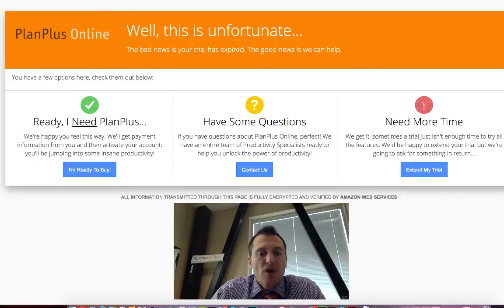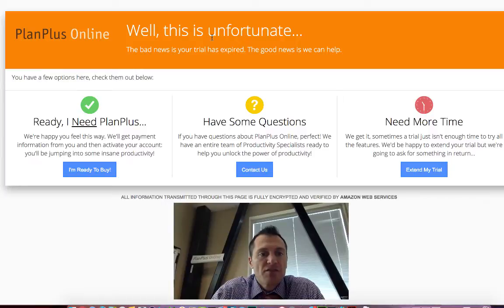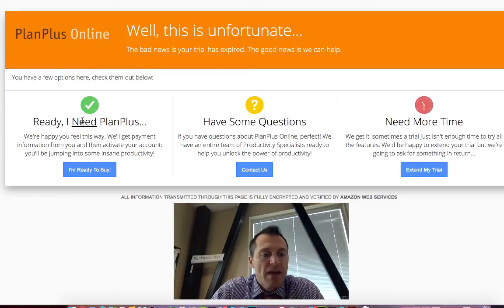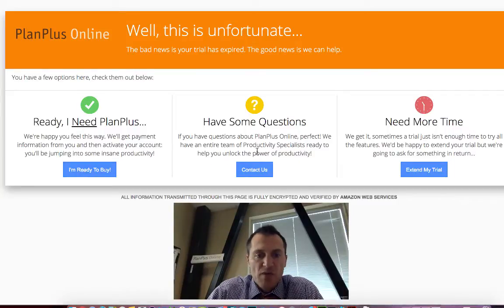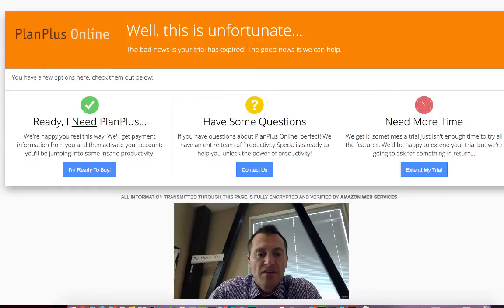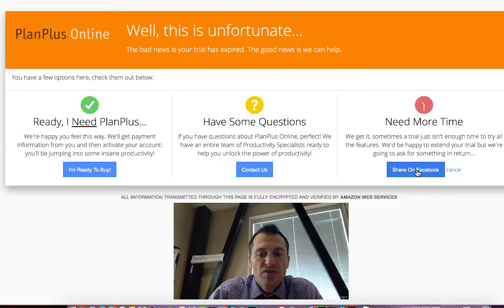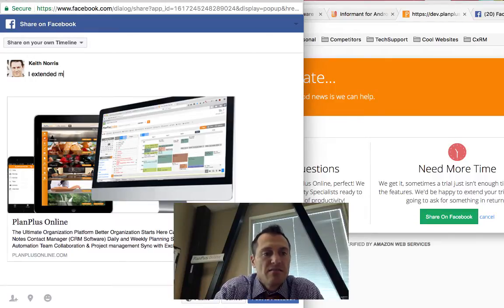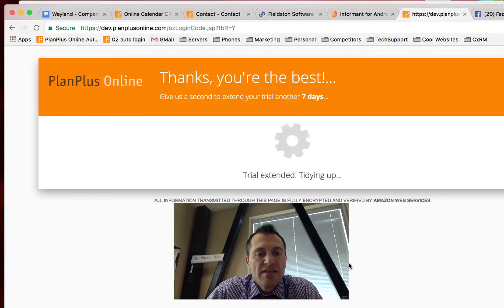How to Extend your PlanPlusOnline trial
How to extend your PlanPlusOnline trial by 7 days